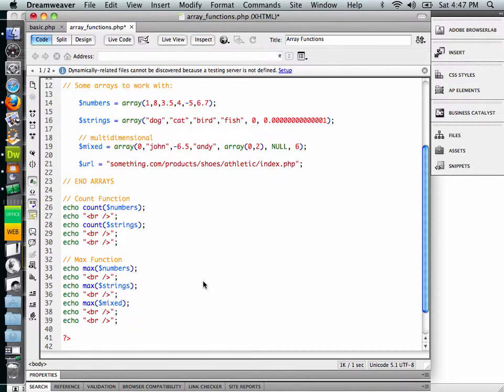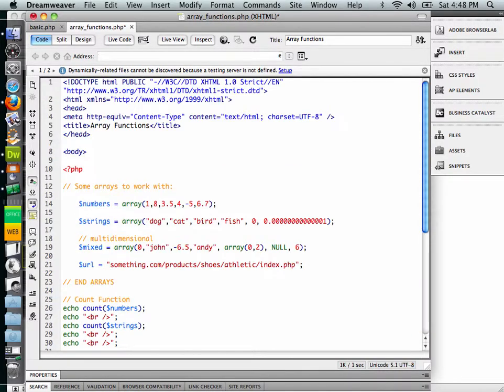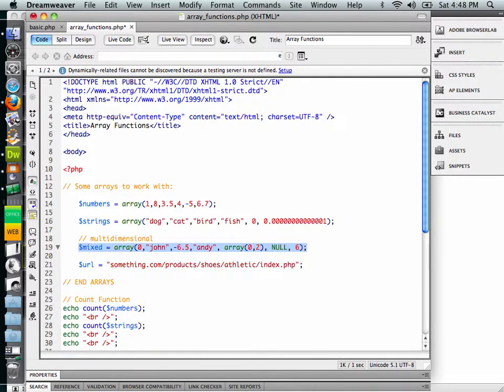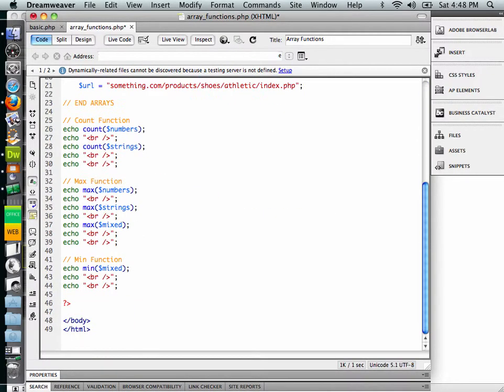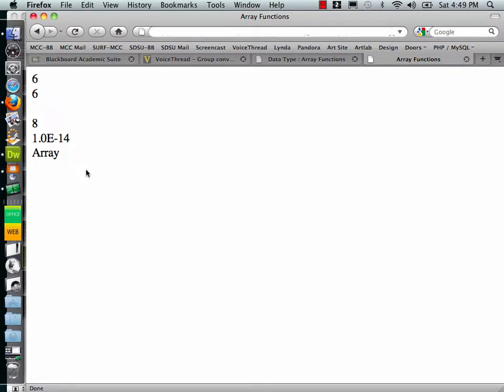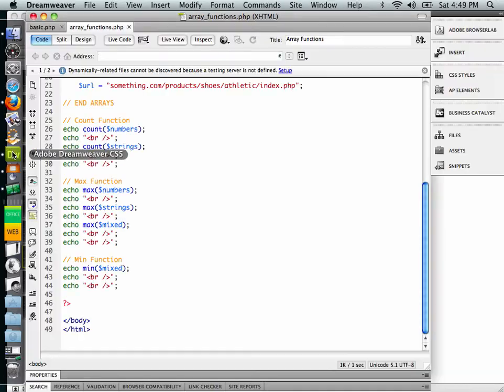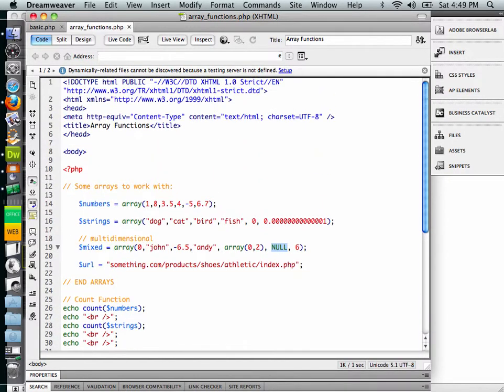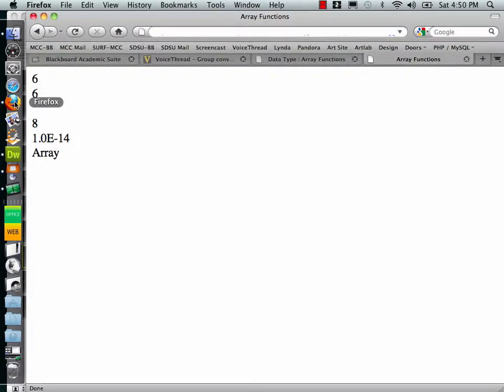Using 'min' Function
Learn how to use the PHP 'min' array function.